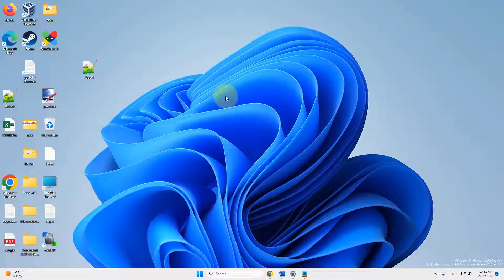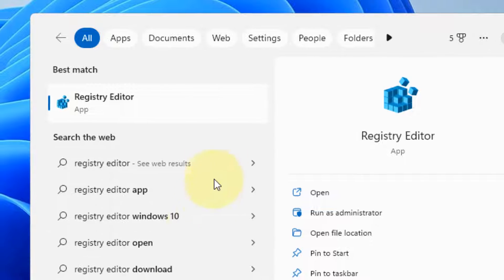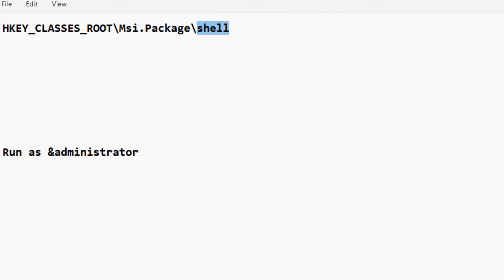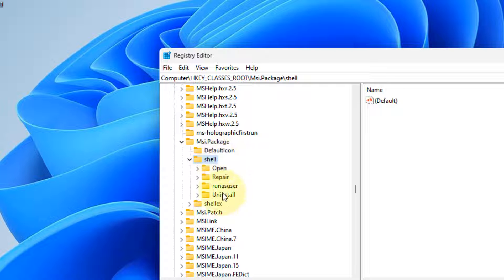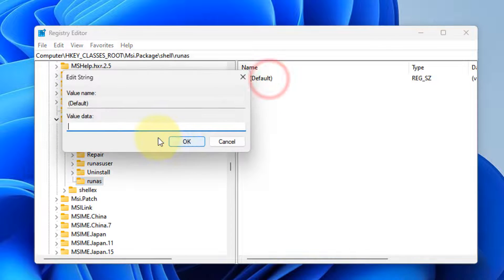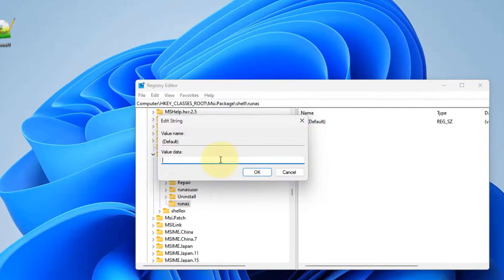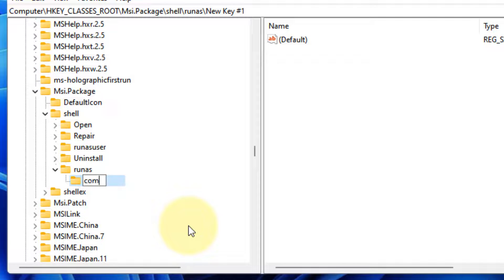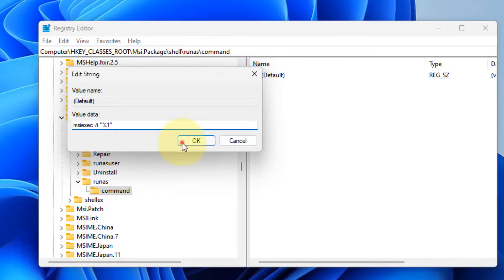Run as administrator option not showing for MSI files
Run as administrator option not showing in Windows 11 and windows 10

HKEY_CLASSES_ROOT\Msi.Package\shell

msiexec /i "%1"